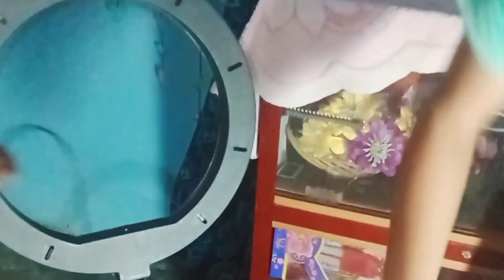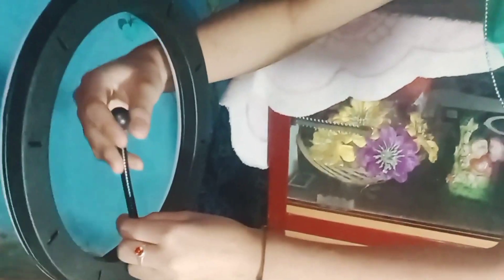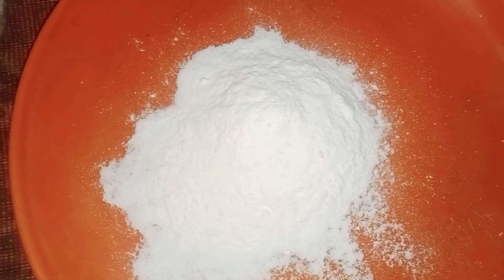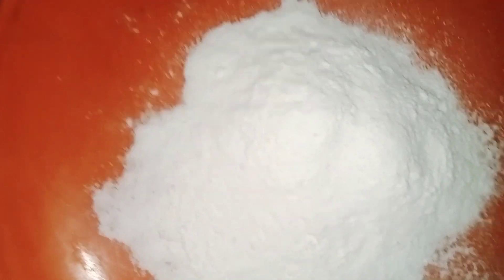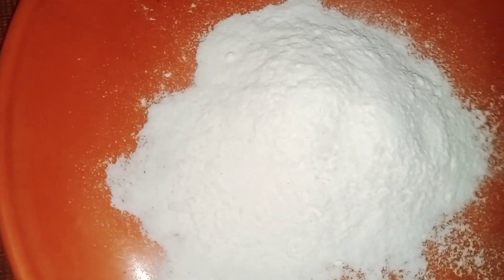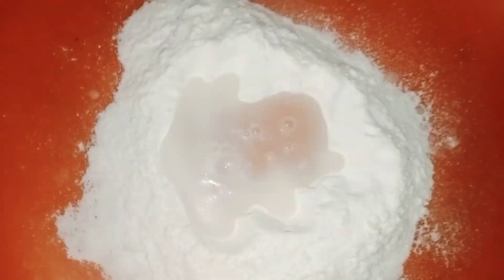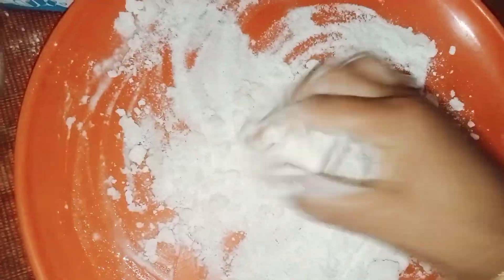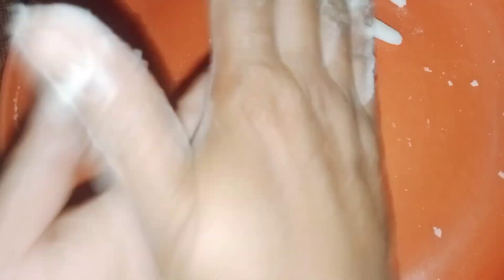আঙুলি পিঠা বনাবলৈ শিকোঁ আহক ।new